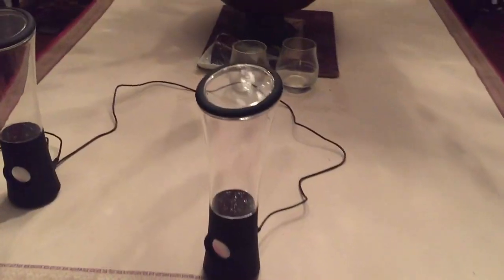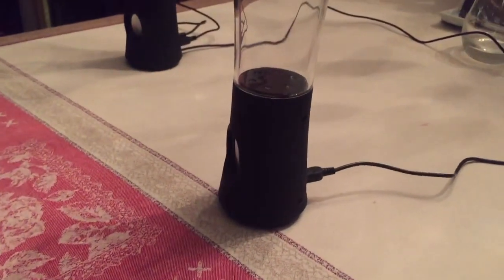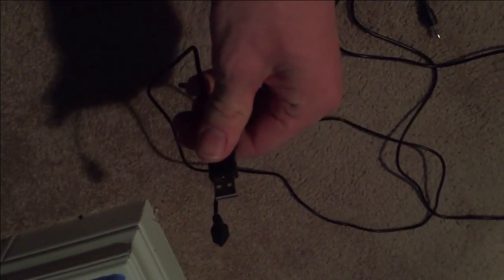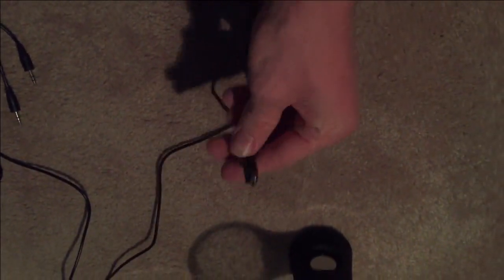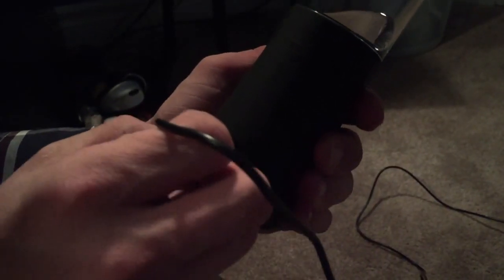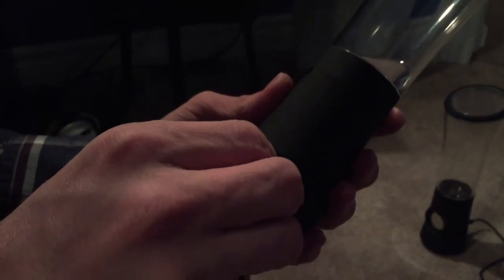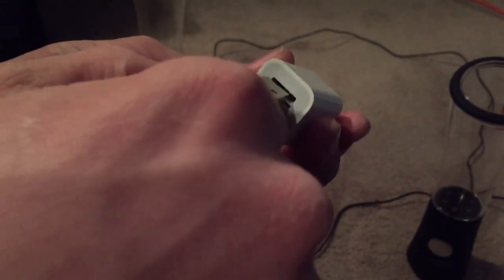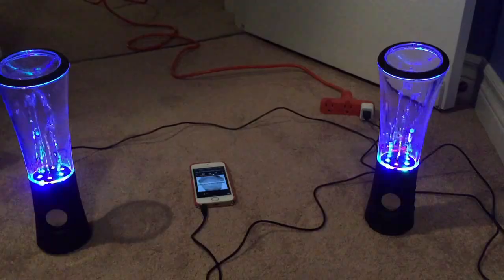Gadget Tree Dancing Speakers Review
Reviewing the Gadget Tree "Dancing Speakers", model varies slightly from the amazon link.

Overall, this is a decent product that look visually stunning and is recommended if you aren't looking for a serious speaker system.